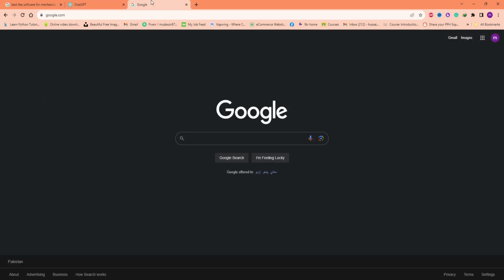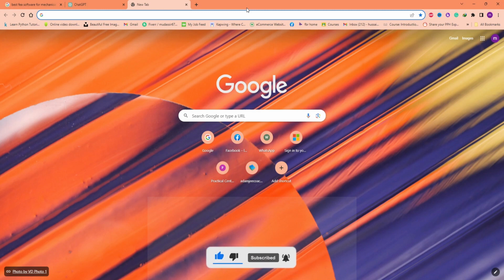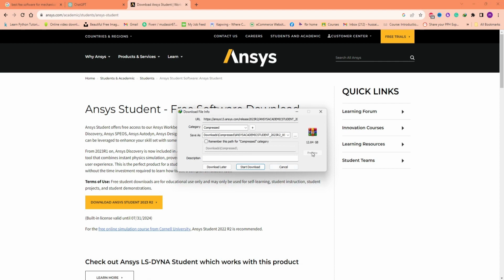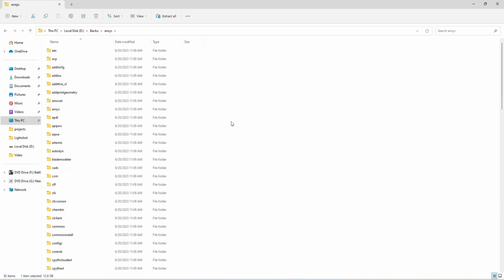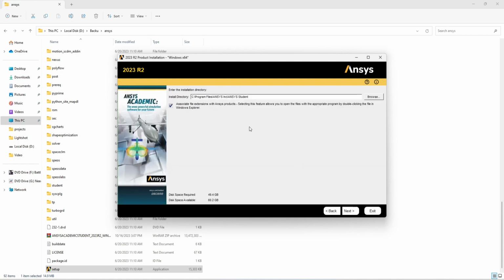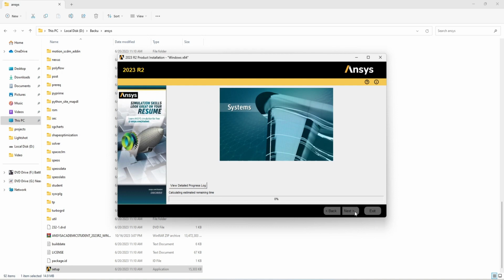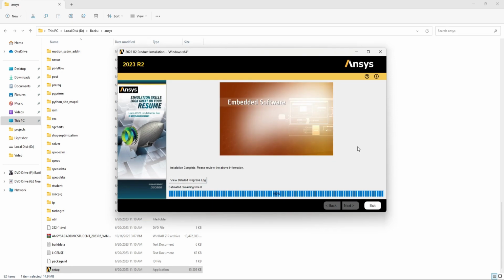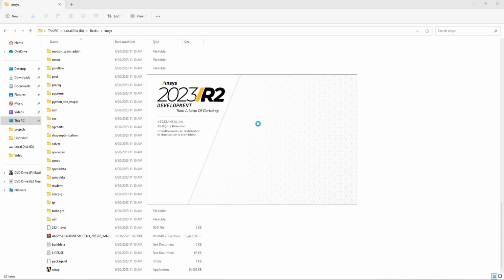how to download ansys student software || how to install ansys student version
Welcome to a game-changing tutorial that unlocks the world of ANSYS 2023 with a free student license! In this comprehensive guide, we'll walk you through the steps to download, install, and set up ANSYS, ensuring you have all the tools at your fingertips for engineering simulations, analysis, and design.

🔓 Free Student License: Discover how to access ANSYS 2023 with a student license, making it completely free and accessible to aspiring engineers, students, and learners eager to dive into the world of advanced simulations.

📥 Downloading ANSYS 2023: We'll guide you through the process of acquiring the software, ensuring you have the right version and setup to support your engineering aspirations.

🛠️ Installing ANSYS: Follow our step-by-step installation instructions to get ANSYS up and running on your system. Say goodbye to installation hassles as we streamline the process for you.

💼 Engineering Empowerment: Once ANSYS is at your disposal, you'll be empowered to perform a wide range of simulations, from structural analysis to fluid dynamics. Dive into virtual prototypes, optimization, and the world of engineering insights.

💡 Troubleshooting and Tips: Encounter any challenges during the installation or activation process? We've got you covered. Our tutorial addresses common issues and provides solutions, so you can get to work with confidence.

📣 Join the Engineering Community: Connect with fellow learners and aspiring engineers in the comments section.

Unlock the power of ANSYS 2023 with a free student license and embark on a journey of engineering discovery and innovation. With our tutorial, you're just a few clicks away from turning your design and simulation dreams into a reality.